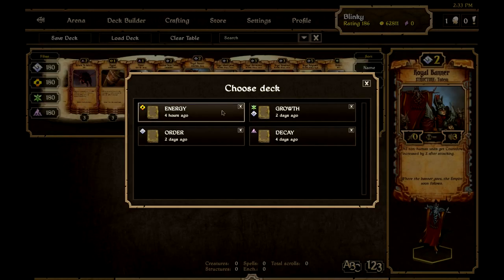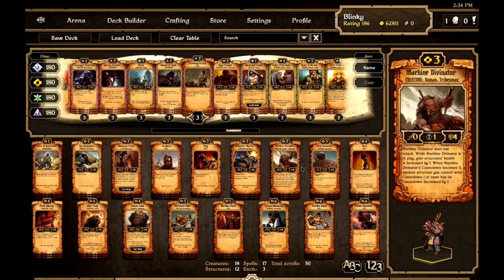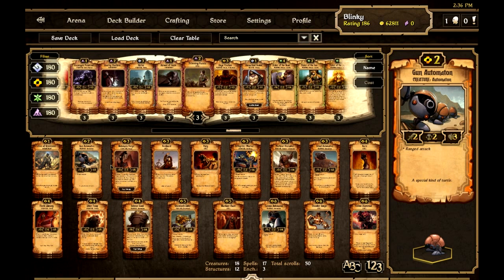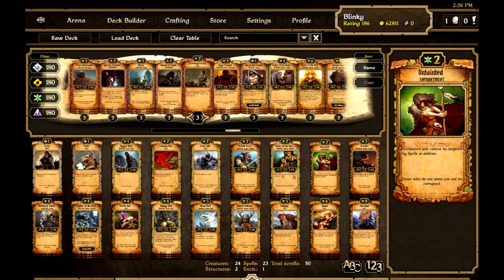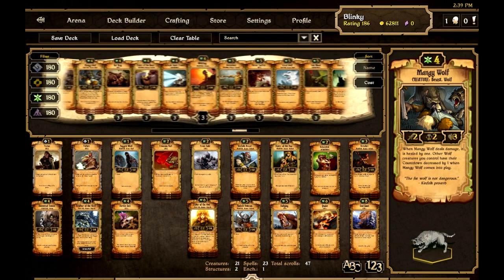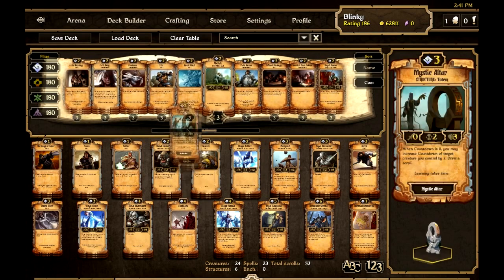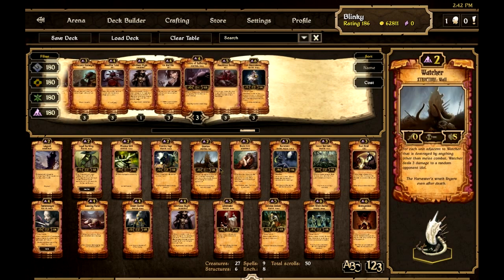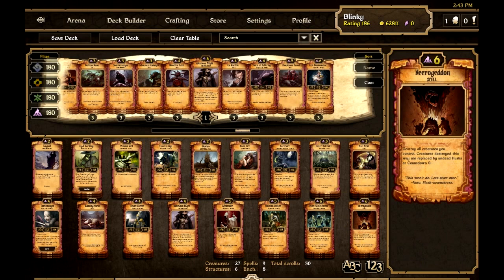Blinky Builds: Test Server Decks 0.107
Hey Guys, bit ill at the moment and am not sure how many vids I am going to be able to do over the next few days so today I am just showing you the decks that i am currently testing on the test server, so far I am loving them, some really fun combos are coming out.